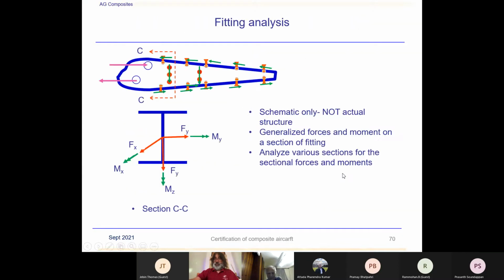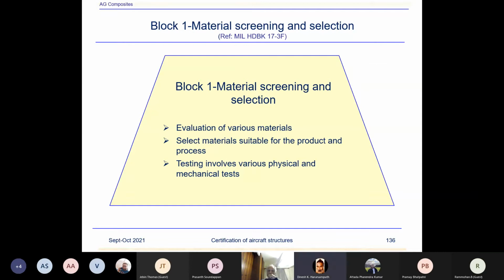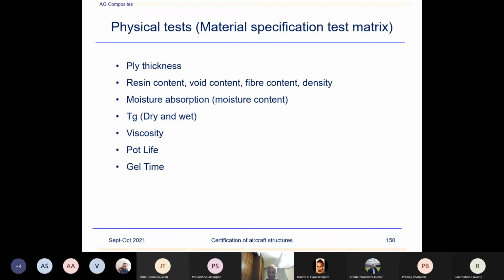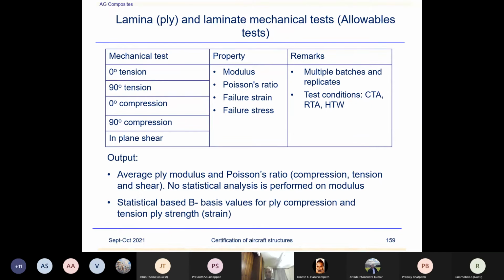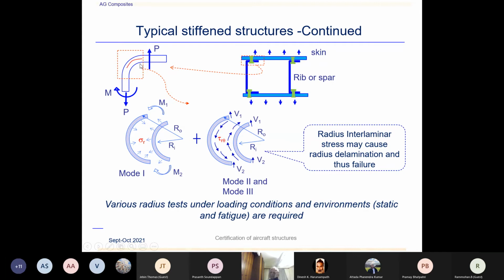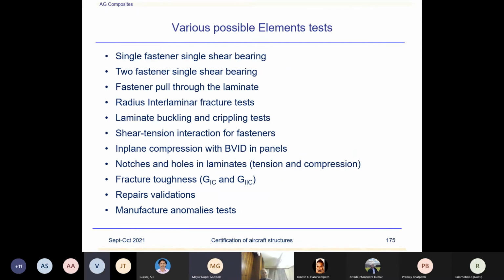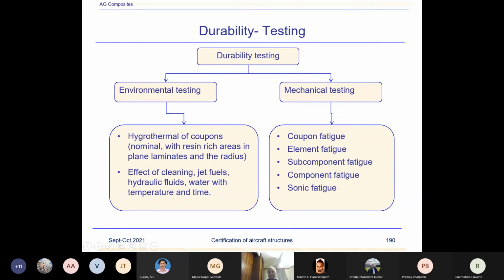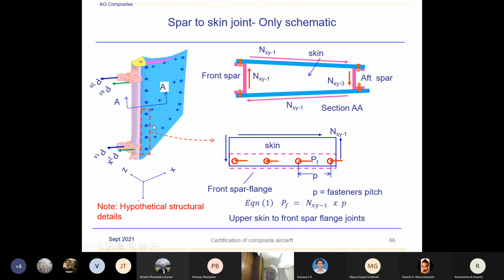Talk 5: Certification PHILOSOPHY for Composite Aero-Structures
Dear students, colleagues & fans:

This is a recording of Talk 5 delivered at 3:00 PM IST today in the ongoing series “Certification PHILOSOPHY of Composite Aero-Structures,” establishing preliminaries towards the upcoming short courses on analyses & designs of joints & damage tolerance.

All talks (except Talk 1) typically begin with detailed responses to previous queries/doubts & can be accessed in the following playlist. It is strongly recommended that you watch the recordings of all the talks that you may have missed prior to attending the next live lecture

Regards
Prof. Dineshkumar Harursampath PhD (Georgia Tech)
Nonlinear Multifunctional Composites - Analysis & Design (NMCAD) Lab,
Dept. of Aerospace Engg., IISc, Bengalūrū, Bhārat 560 012